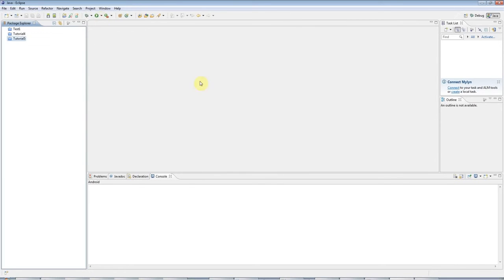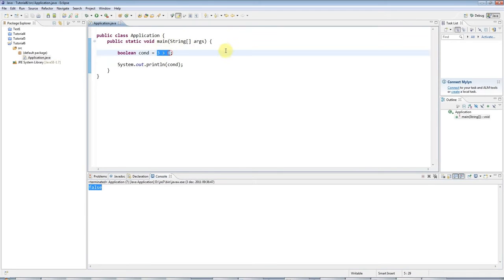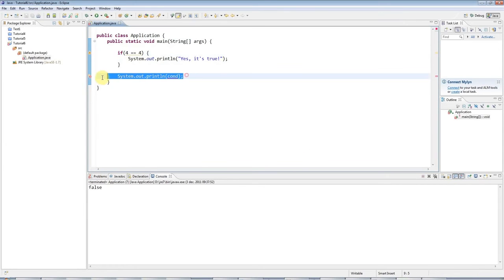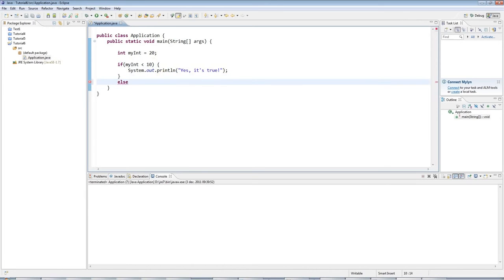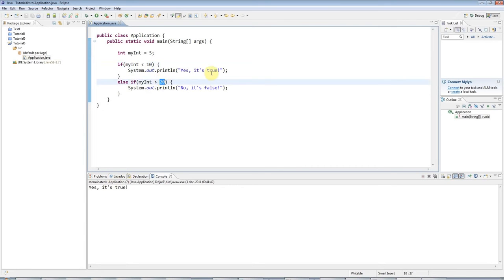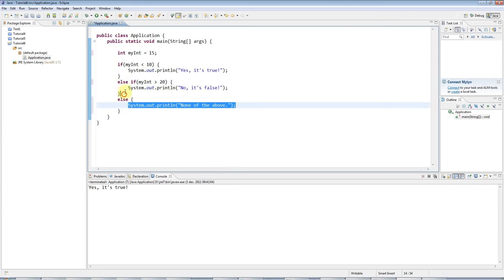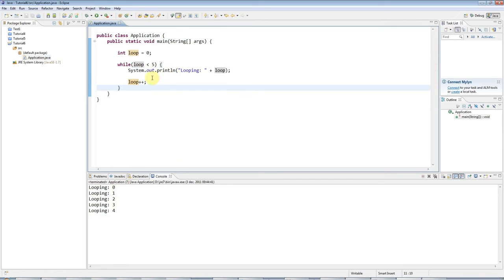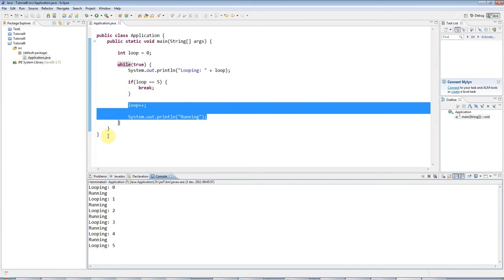Learn Java Tutorial for Beginners, Part 6 If